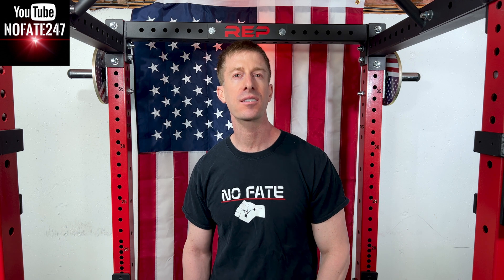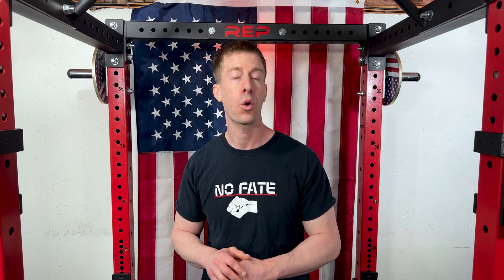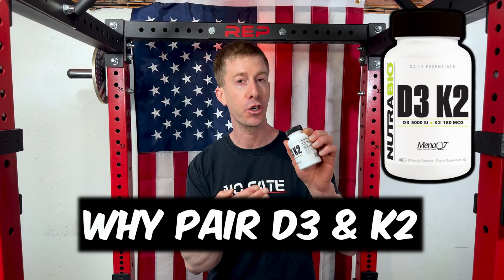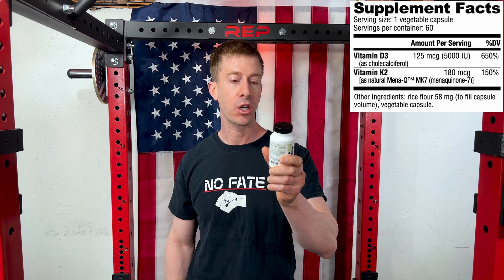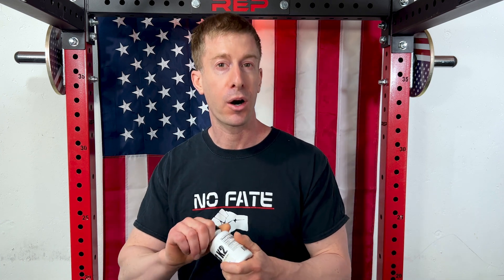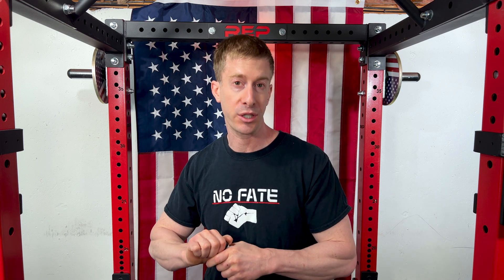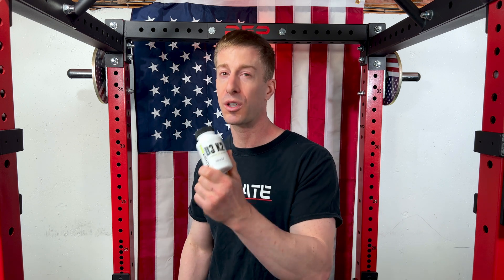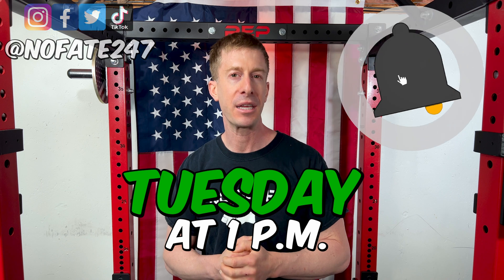Why D3 & K2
What are vitamins D3 and K2?  Why should you take them and why should you pair them.  Everything you should know about Vitamins K2 and D3.

Features of NutraBio Vitamin D3 (5000 IU) K2 (180 MCG)
• Nutritional support for a healthy immune system
• Promotes strong, healthy bones & teeth
• Supports cardiovascular health
• Fosters a healthy mood
• Bolsters cognitive function
Research:

Vitamin D3
Vitamin D is an essential fat-soluble vitamin and hormone precursor that is critical for numerous aspects of your health, including its most well-known role in supporting bone growth and bone remodeling. *
The "sunshine vitamin" also is needed for calcium absorption in the gut and maintains adequate serum calcium and phosphate concentrations to support normal bone mineralization. *
Vitamin K2
Our D3 K2 supplement contains the premium, clinically-studied form of Vitamin K2 shown to be the most effective: menaquinone-7 (MK-7) as Mena-Q7. *
Vitamin K2 helps synthesize crucial bone proteins, which allows vitamin K2 to further support healthy bone metabolism. It also helps the body properly utilize calcium to build healthy, strong bone tissue. *
Research indicates that vitamin K2 may help attenuate age-related stiffening of the artery walls, enhance vascular elasticity, and Vitamin K2 also supports cardiovascular health by inhibiting calcium deposits in the arteries and blood vessels. *
While vitamin D ensures that calcium is properly absorbed, vitamin K makes sure the calcium is integrated into bones. Without one or the other, calcium cannot do its job effectively. *